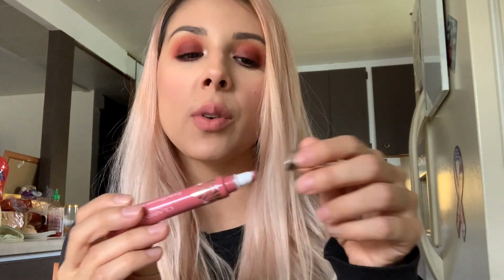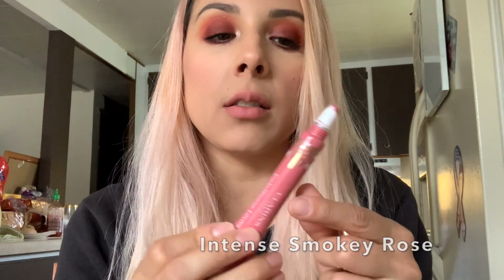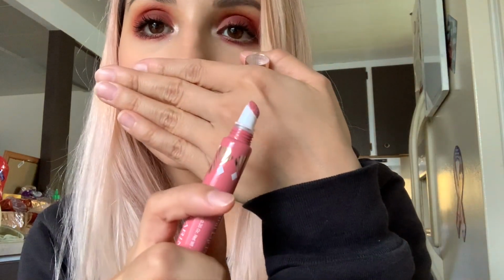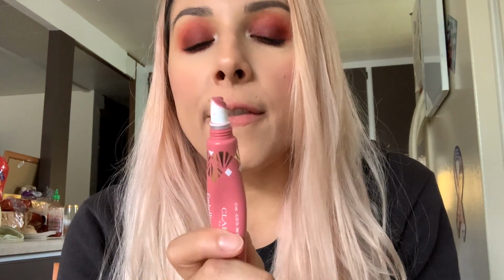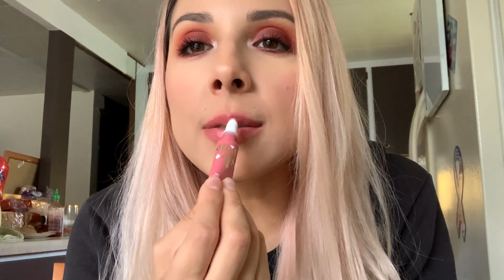Vlog: Current Fav Lip Product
Personal Instagram: @libertyweaver
Business Instagram: @waxologyskinstudio

I received this product complimentary from Clarins.